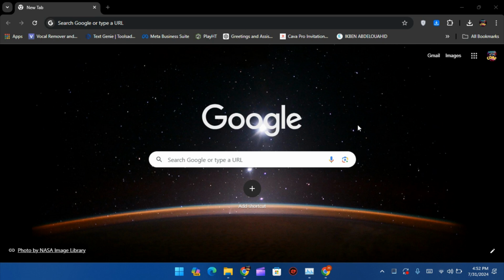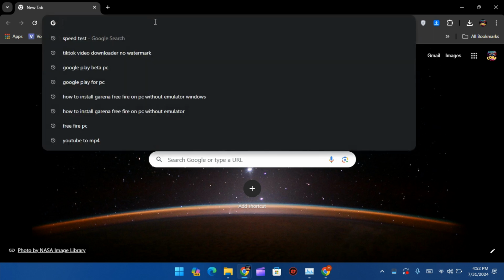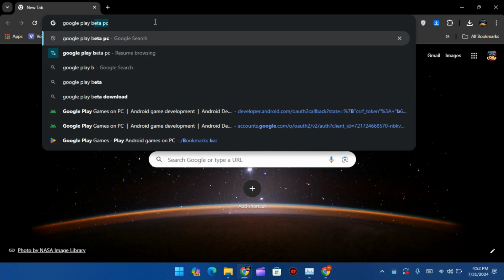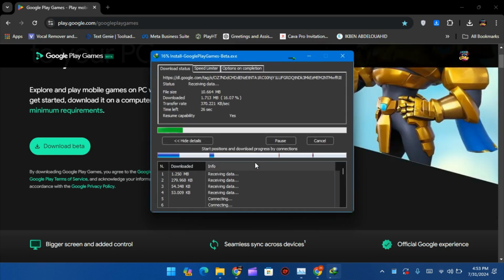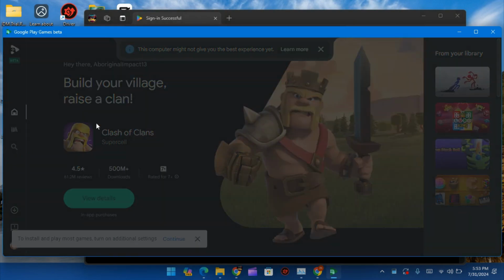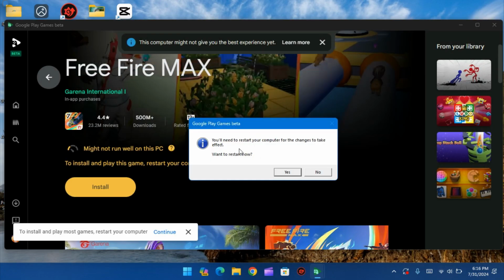How to Install Garena Free Fire on PC Without an Emulator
Want to play Garena Free Fire on your PC but don't want to deal with emulators? In this video, we’ll show you a step-by-step guide on how to install Garena Free Fire directly on your PC without needing any emulators. Whether you’re looking for better performance or just a different way to enjoy the game, this method will get you set up in no time. Follow along for a smooth installation process and tips for optimizing your gameplay!